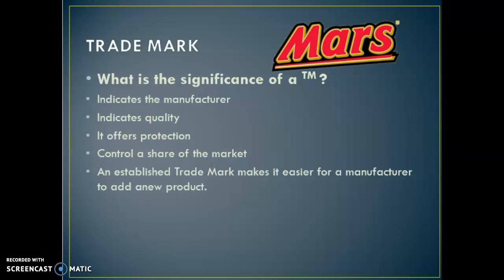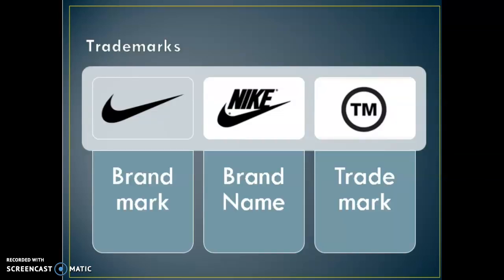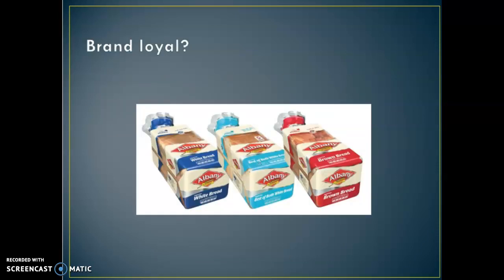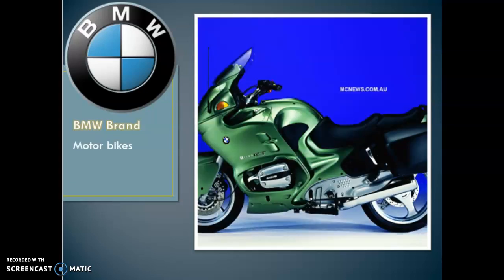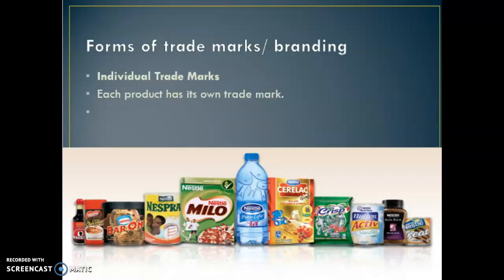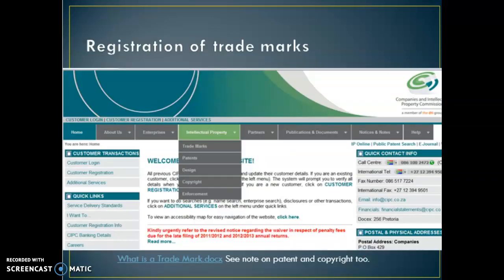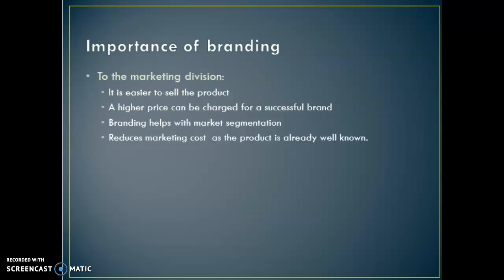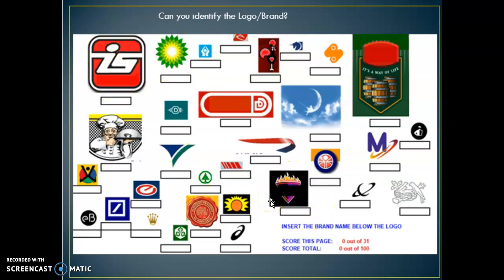Trademarks and branding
Grade 11 Business Studies, Marketing, Trade marks and branding